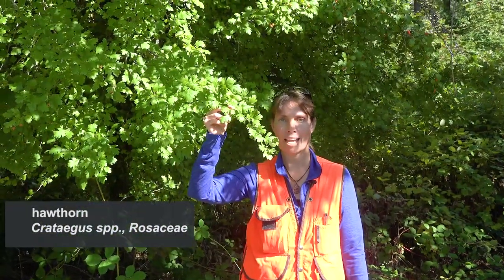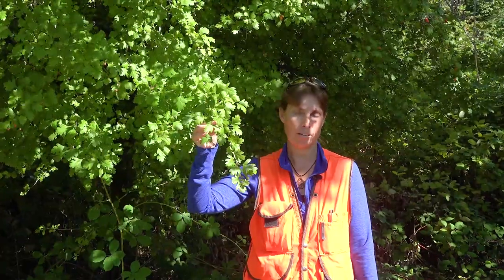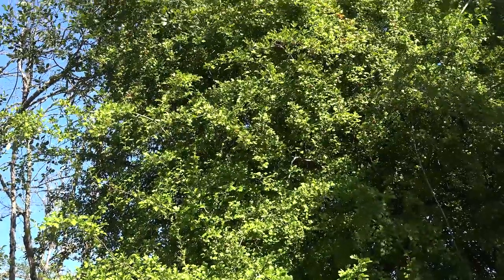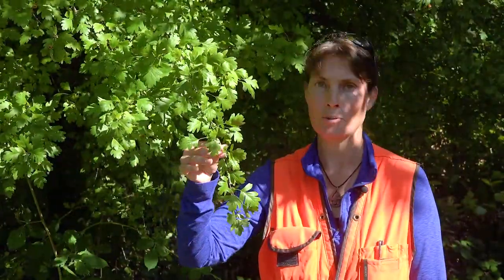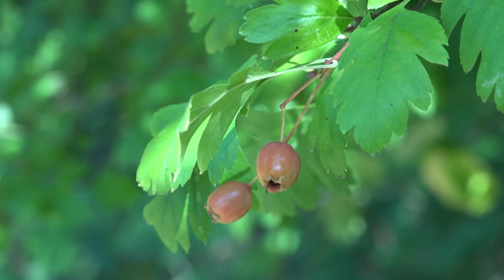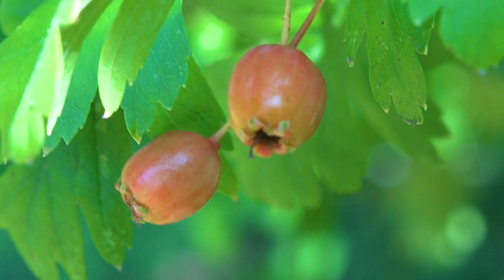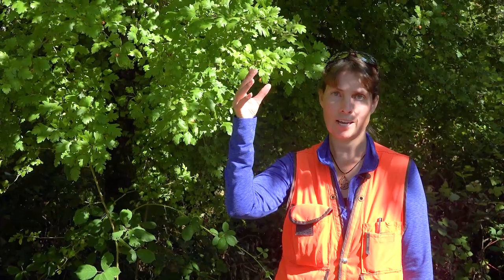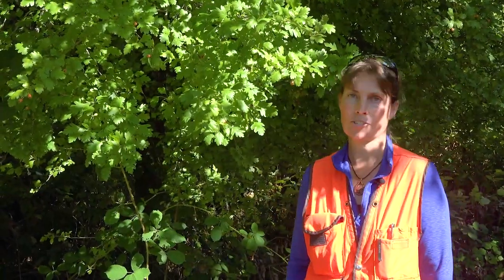Crataegus spp., Rosaceae (hawthorn)